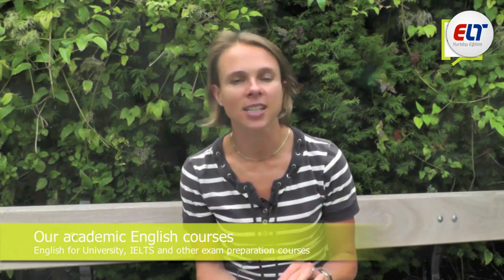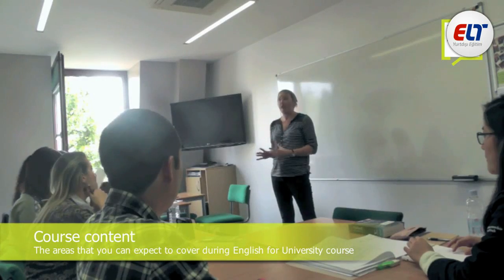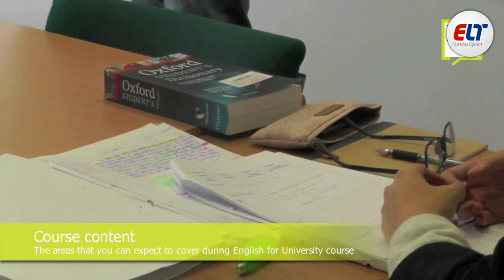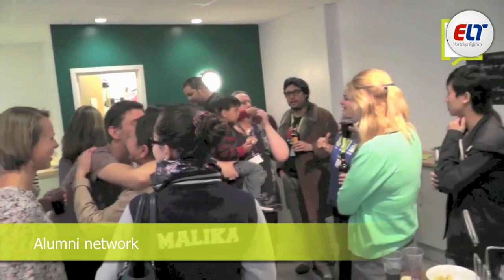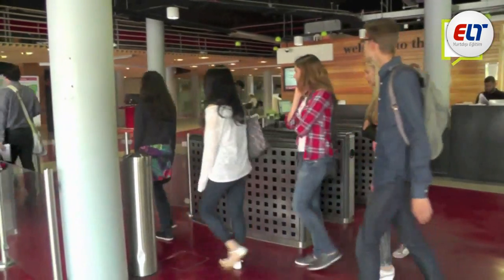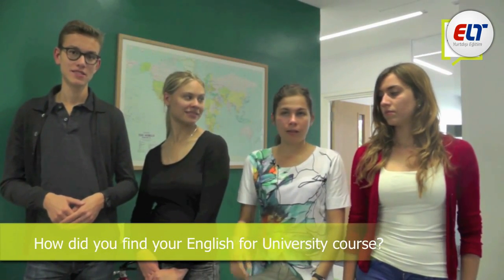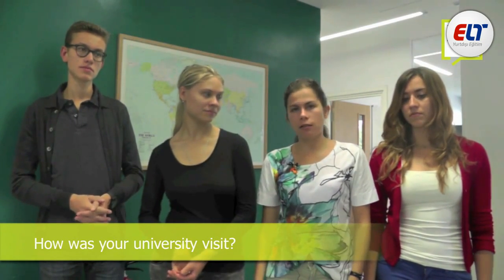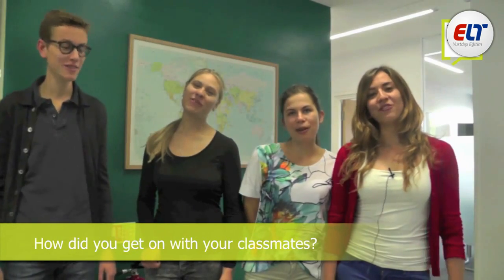ELT Yurtdışı Eğitim / The London School of English Dil Okulu - İngiltere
Yurtdışında üniversite, yüksek lisans, dil eğitimi, work and study programları, yaz okulları ve daha fazlası hakkında merak ettiğiniz her şey burada! 🎓💼

Yurtdışında kaliteli bir eğitim almak, kariyerinizde sağlam bir temel atmak, global bir deneyim kazanmak için, 1999'dan beri tecrübeli ve güvenilir danışmanlık hizmetimizle biz yanındayız. 🚀

Yurtdışında hayalleriniz için en doğru adımları atmanıza yardımcı oluyoruz. ELT Yurtdışı Eğitim ile eğitimde sınırları aşın! 💡🔑